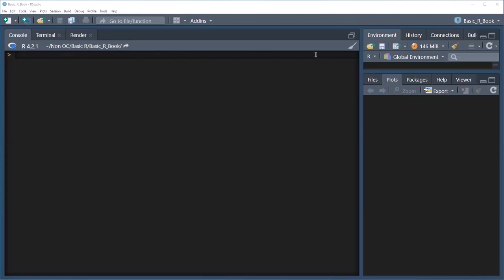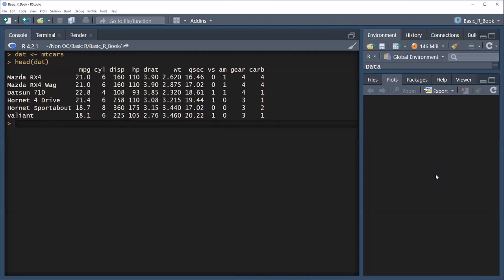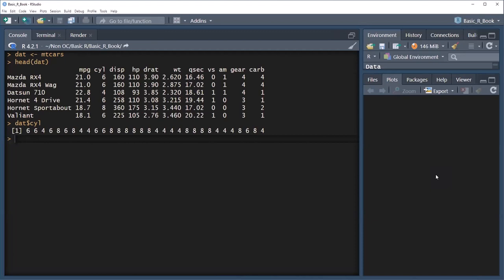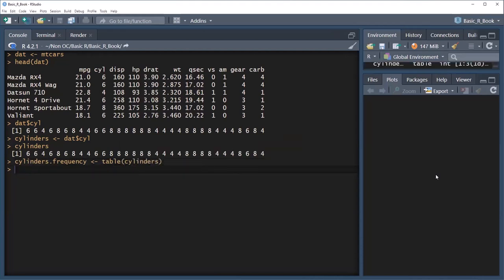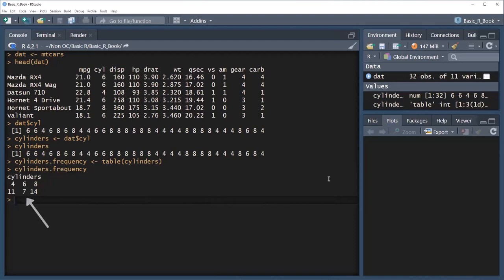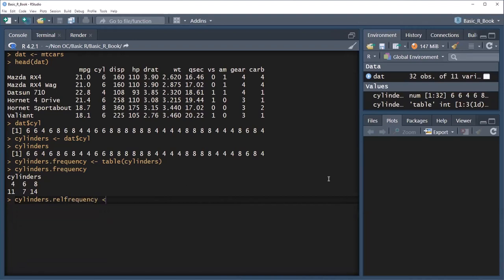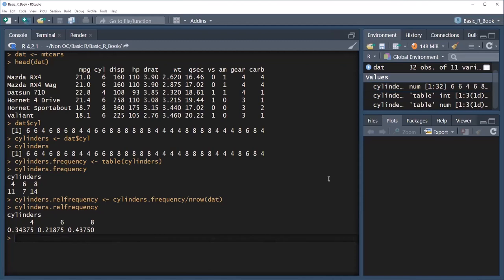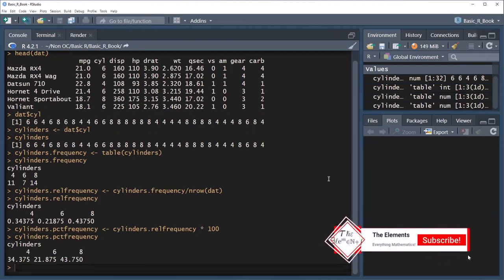Qualitative Data: Frequency Tables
Learn how to create frequency tables for qualitative data (categorical data) in RStudio.

===CONTENT===
0:00 Introduction
0:48 head() function
2:26 Frequency Distribution Table
3:20 Relative Frequency Table
4:35 Percent Frequency Table